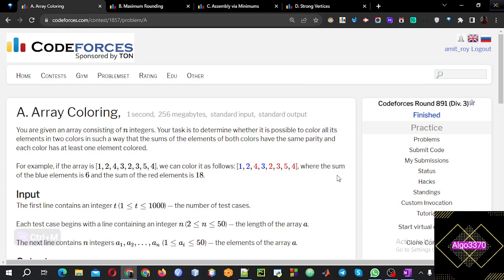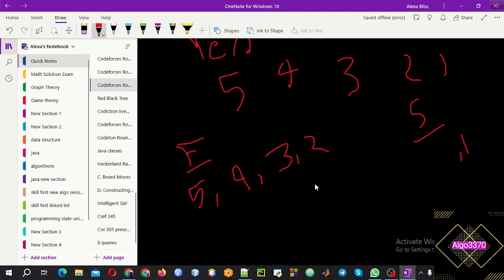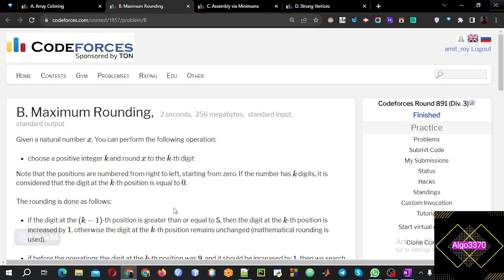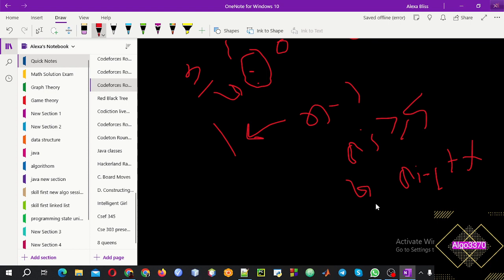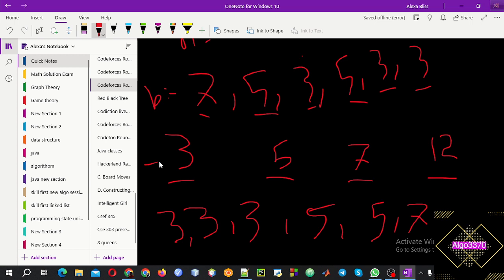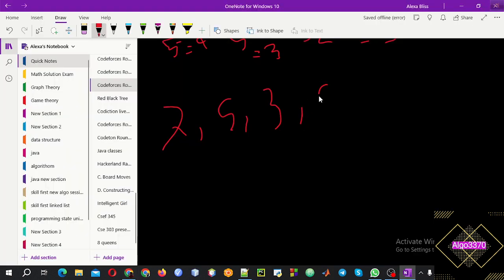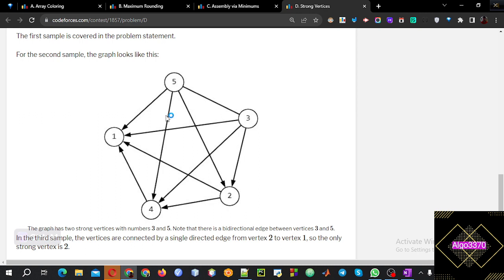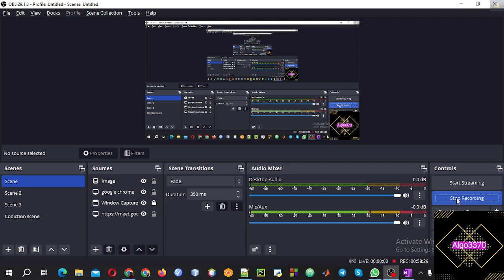Codeforces Round 891 (Div. 3) Problem (A - D)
Contest :- Codeforces Round 891 (Div. 3)

Bangla Editorial